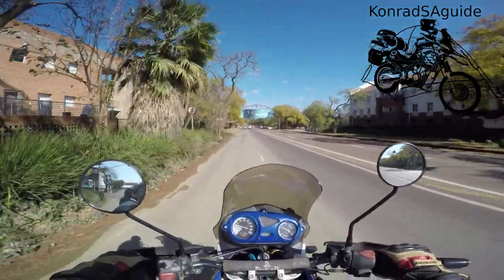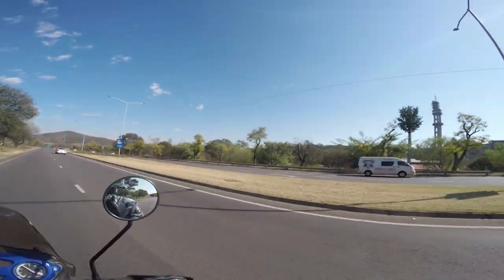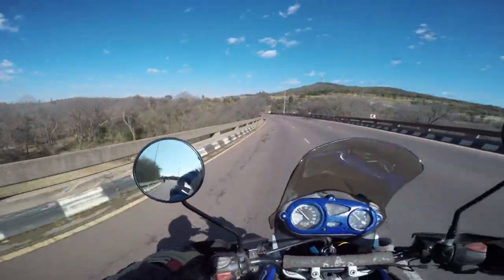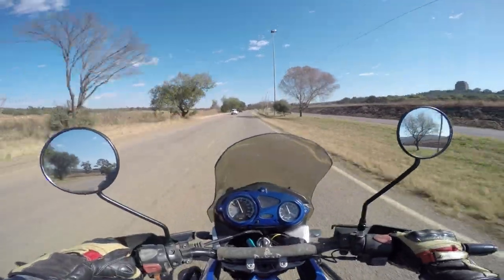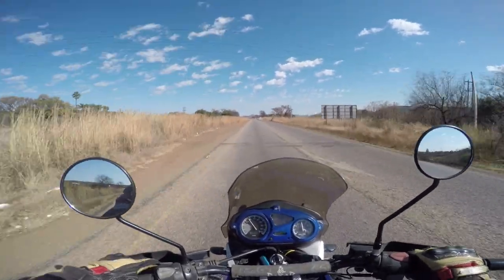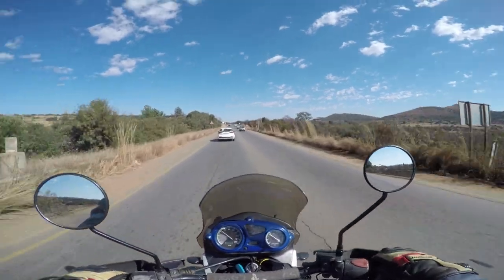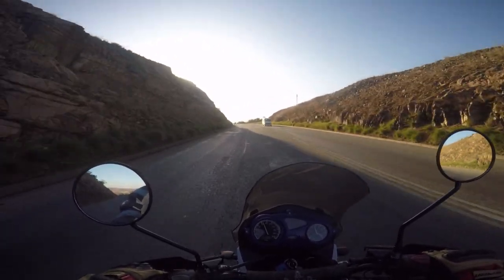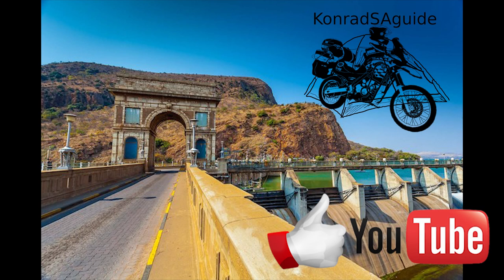Exploring South Africa's Hidden Gem: Hartbeespoort Dam Motorcycle Ride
Riding around Hartbeespoort dam on my Dakar motorcycle, I embark on an exciting journey that showcases the beautiful landscape and highlights of this stunning area. During my ride, I take the time to show you the entrance to Groenkloof nature reserve, specifically the Fountains valley, where the natural beauty is simply breathtaking. As I continue, I ride past the iconic Voortrekker monument, a significant historical site that pays tribute to the Voortrekkers who played a vital role in South African history. Additionally, I pass by the Pelidaba Nuclear research facility, an important establishment in the realm of nuclear science and research.